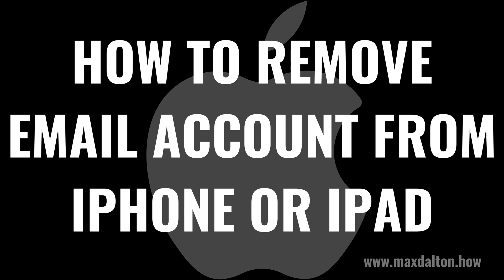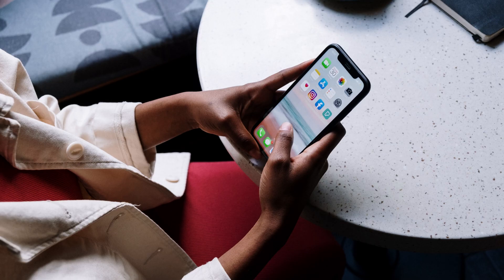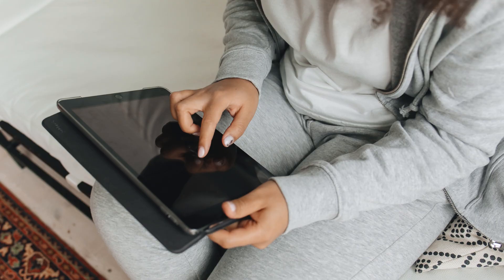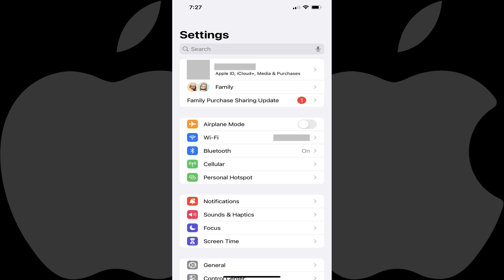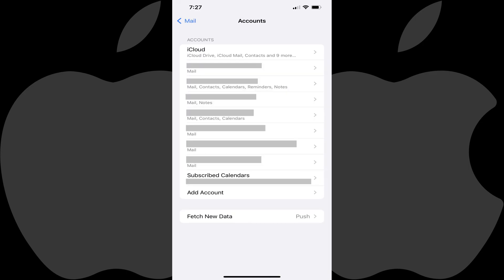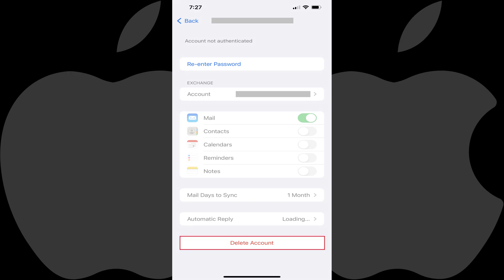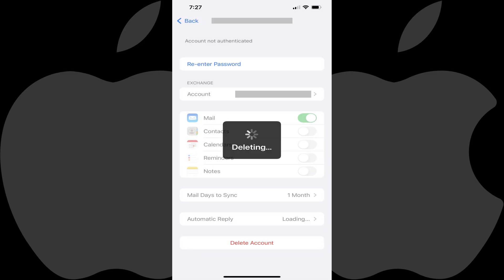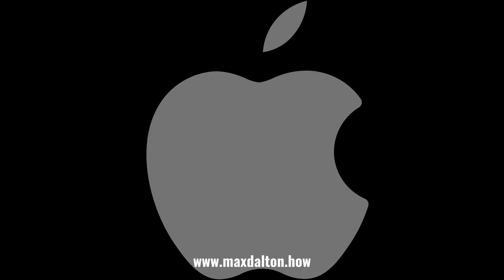How to Remove an Email Account from Your iPhone or iPad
In this video I'll show you how to remove an email account from your Apple iPhone or iPad.

Timestamps:
Introduction: 0:00
Steps to Remove an Email Account from Your iPhone or iPad: 0:31
Conclusion: 1:39

More great iPhone and iPad tutorials:
1) How to Turn Off Repeated Text Message Alerts on iPhone or iPad

Video Transcript:
Or, maybe you thought it would be a good idea to connect your work email to your personal iPhone or iPad, and now your work emails are overwhelming your inbox.

Now let's walk through the steps to remove an email account from your Apple iPhone or iPad.

Step 1. Open the Settings app on your iPhone or iPad. You'll land on your Settings screen.

Step 2. Scroll down this menu and then tap the "Mail" option. The Mail screen is displayed.

Step 3. Tap "Accounts." The Accounts screen is shown, where you'll see a list of all of the email accounts you've added to your Apple iPhone or iPad.

Step 4. The information screen for that email account is shown.

Step 5. Tap "Delete Account." A Delete Account window pops up at the bottom of the screen letting you know that deleting this account will remove its data from your iPhone or iPad.

Step 6. Tap "Delete Account" again. A Deleting icon will appear briefly on your device's screen while the email account is removed. After the email account is removed, you'll be routed back to the Accounts screen where you'll no longer see this email account in the list.